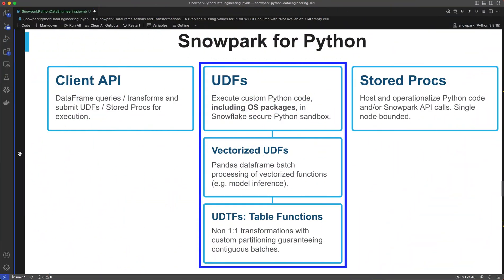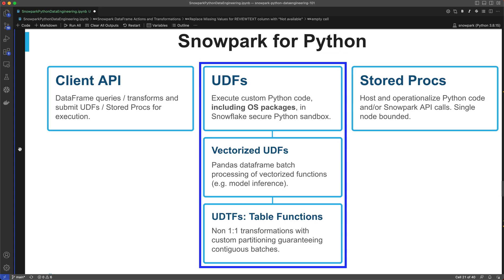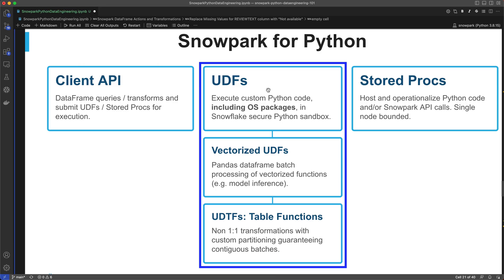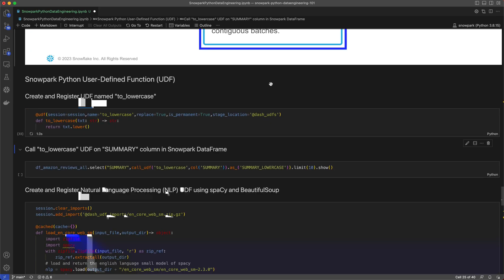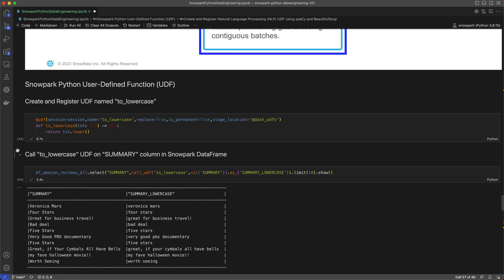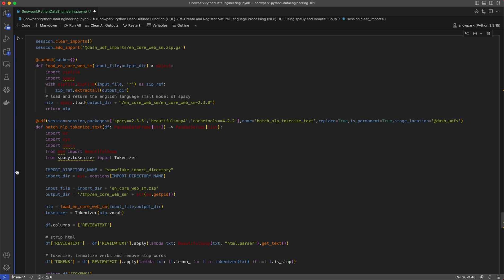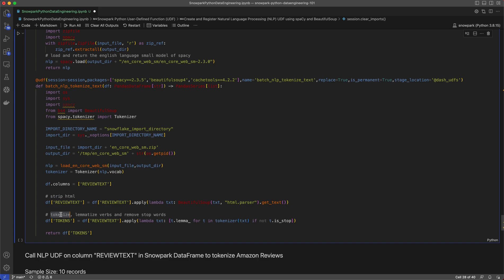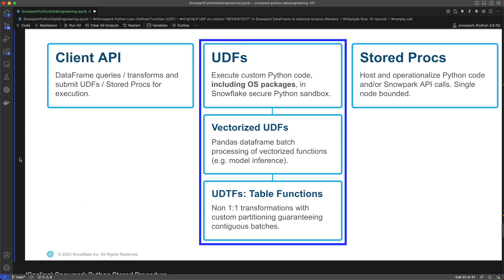Snowpark for Python: User-Defined Functions Demo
Welcome to part 2 of 3 of this demo series, which showcases how to use Snowflake’s Snowpark for Python for data engineering. In this episode, Dash Desai, Lead Developer Advocate at Snowflake, walks through how to use Snowpark user-defined functions (UDFs). Snowpark for Python is the set of libraries and runtimes that securely deploy and process Python code in Snowflake. On the server side, Snowpark includes runtime contracts, including UDFs, to run custom Python logic directly inside Snowflake’s engine.